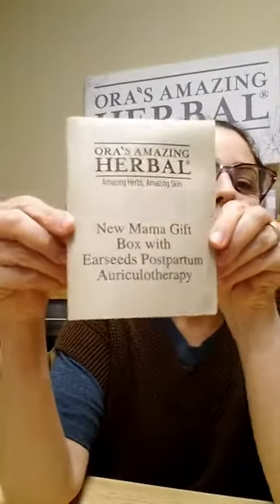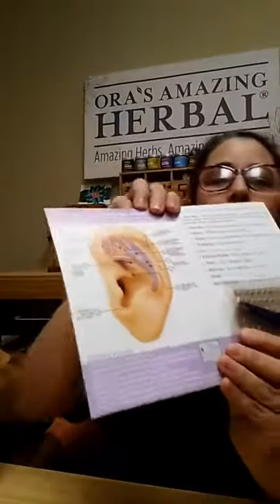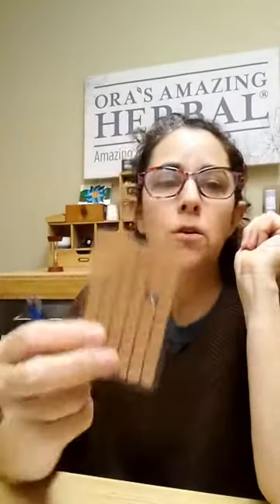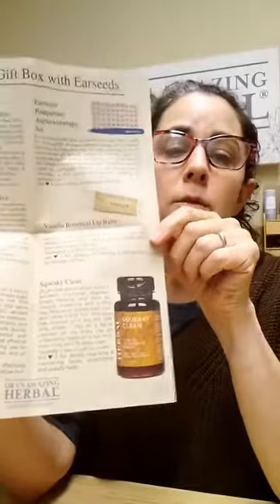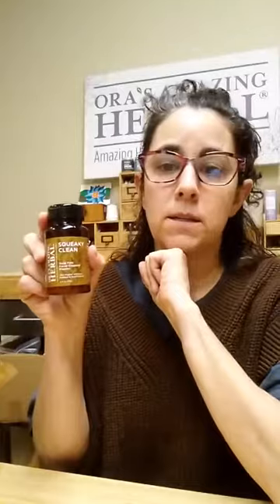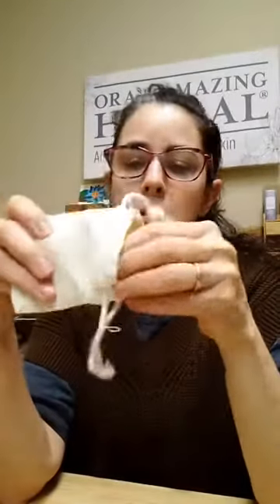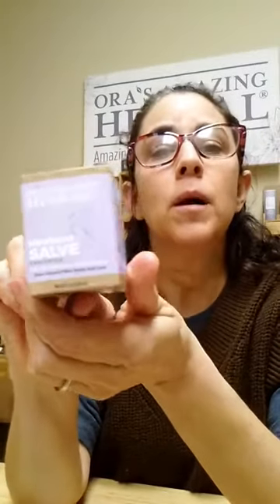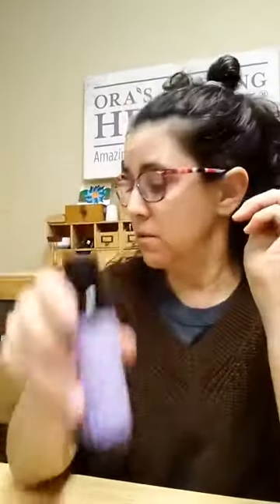Ora does a walkthrough of the New Mama Gift Box with Earseeds Postpartum Auriculotherapy!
This collaborative set sends the perfect nurturing well wishes that a new mom and baby need. Auriculotherapy is the stimulation of specific points on the ear, which is believed to be a microsystem of the entire body. Ear Seeds are a non-invasive, safe and effective tool used to stimulate points on this microsystem. Great for postpartum!

We love this set because it is perfect for:
- Auriculotherapy (ear acupressure)
- Postpartum recovery
- Pain in the abdominal or pelvic region
- Moisturizing, cleaning, soothing, and healing
- Soothing irritation & inflammation
- Assisting in healing and minimizing of stretch marks
- Deep cleansing and detoxifying skin

$97.47 List Price. Sign up for our emails to receive a 10% savings code for your first order.